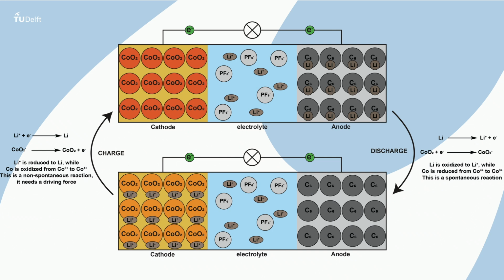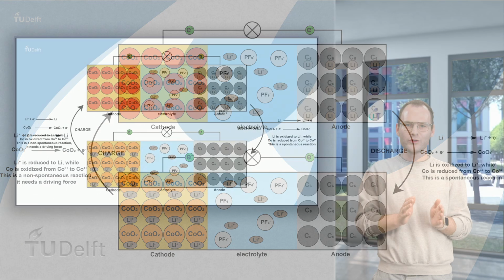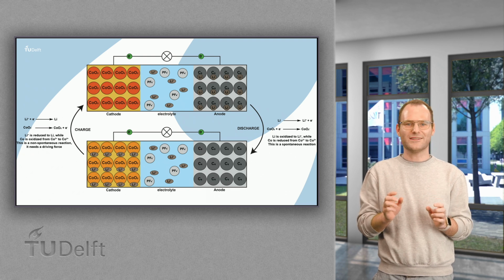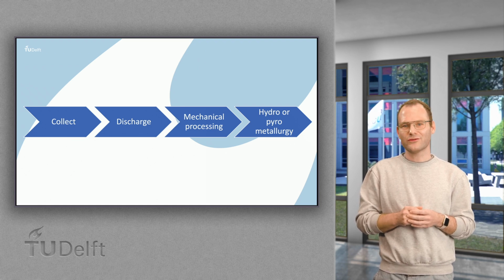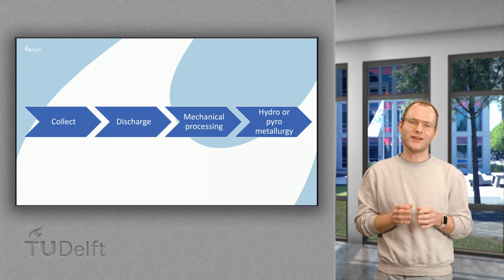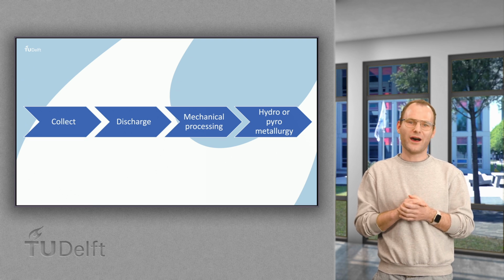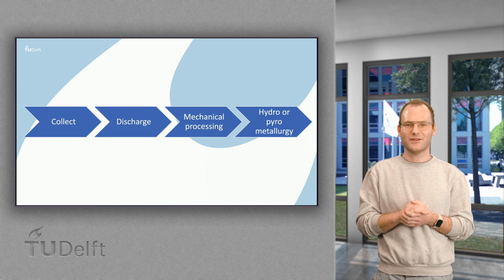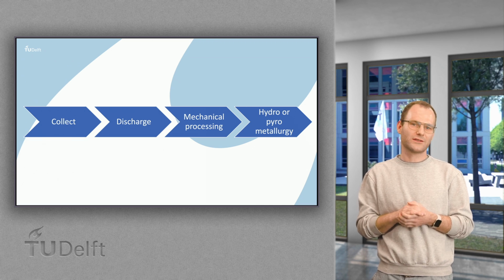BTEC1x_2025_Module_2_4_Lithium_ion_batteries-video